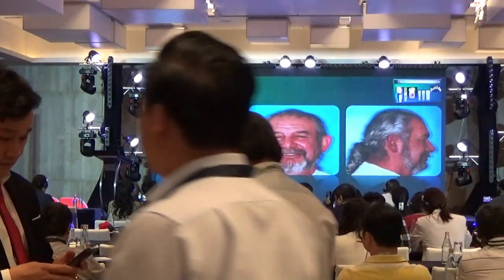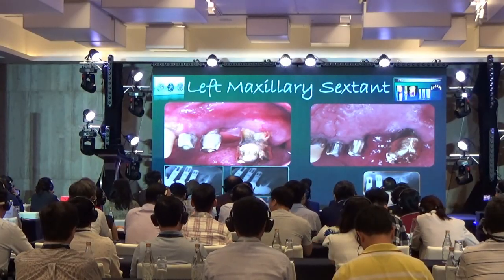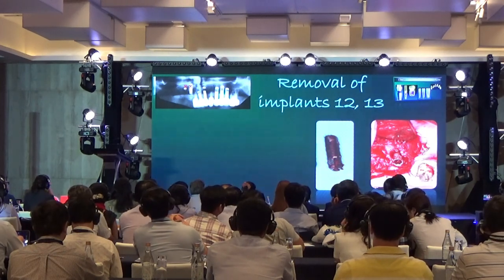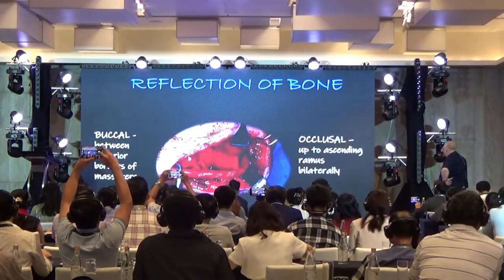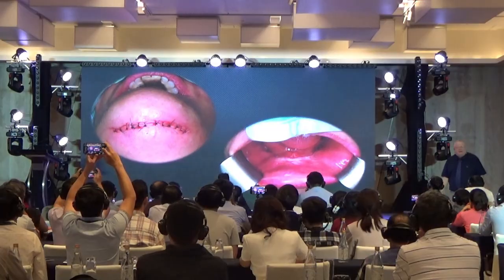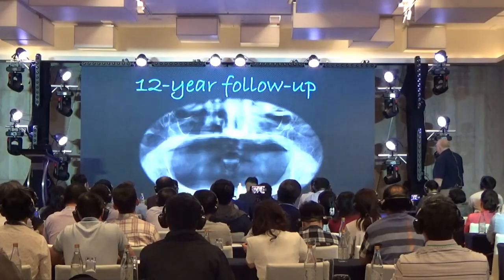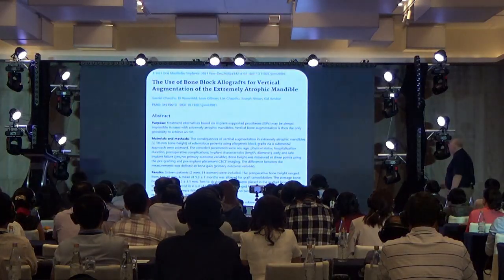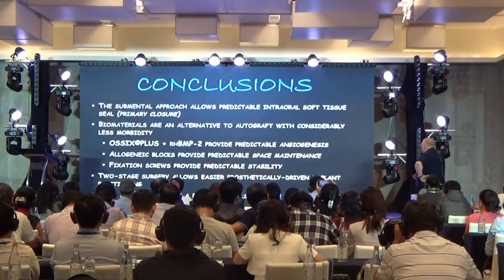Chaushu phần 2